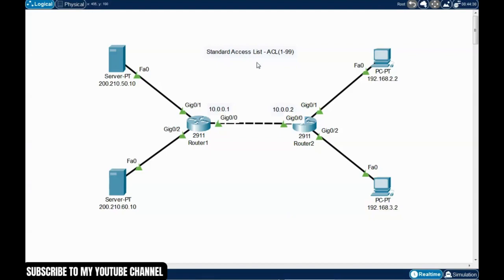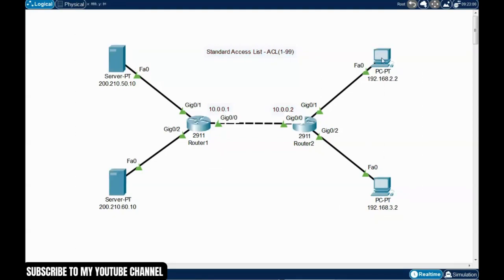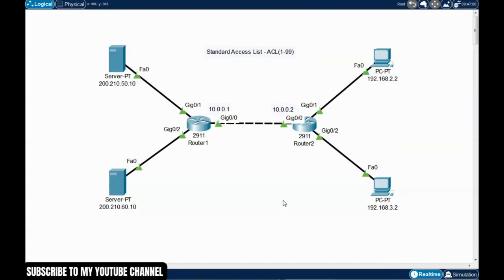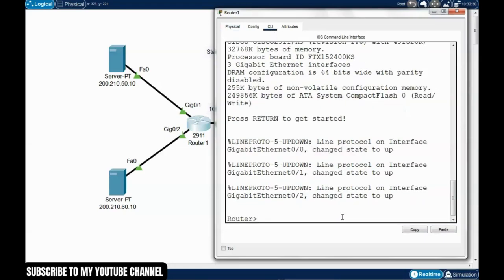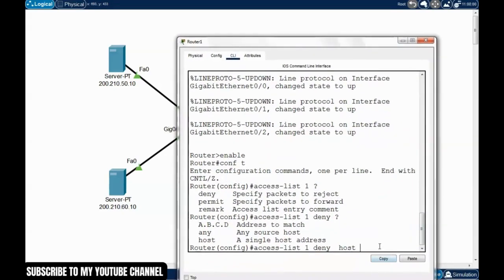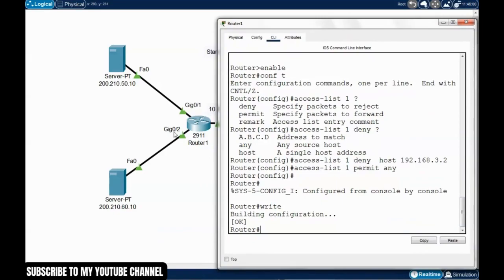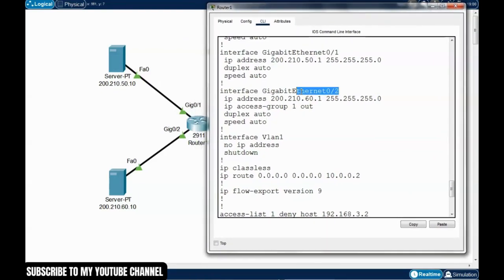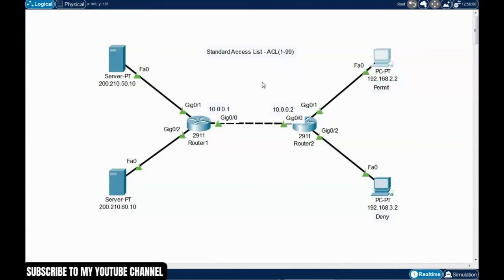(ACL) Standard Access List in Packet Tracer | CCNA 2: Day 27